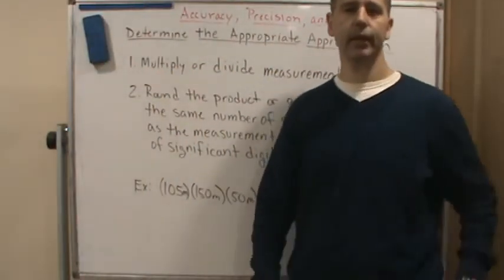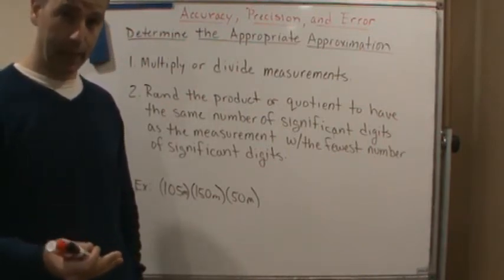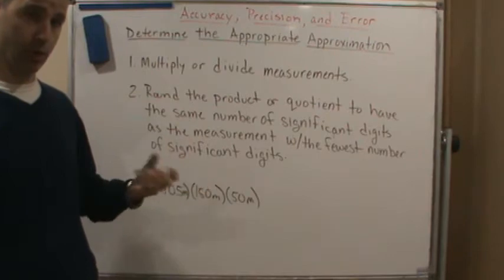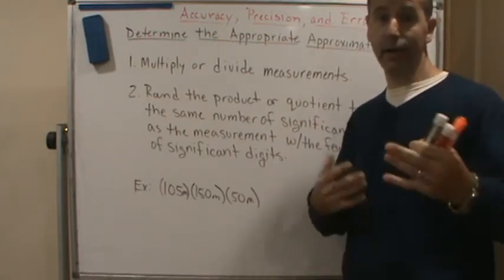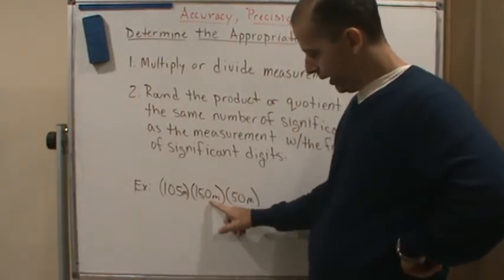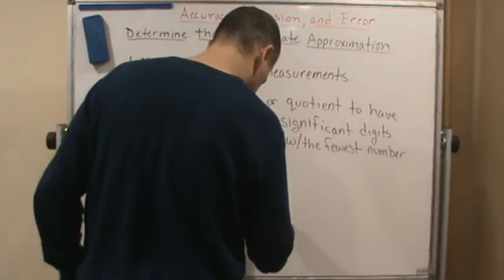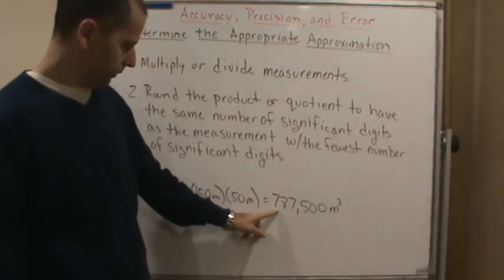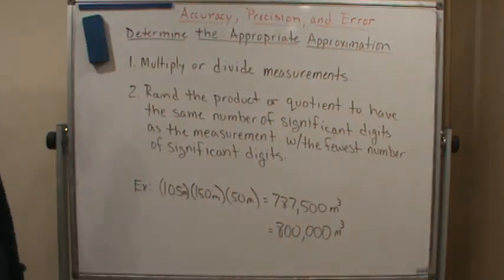Applied Math Sec 4 5 Accuracy Precision and Error Approximation Multiplication Division